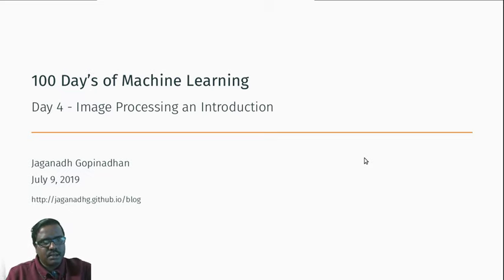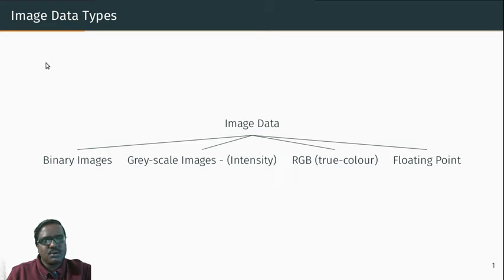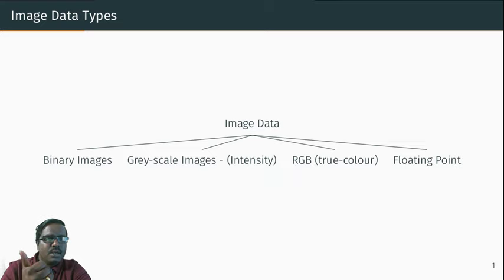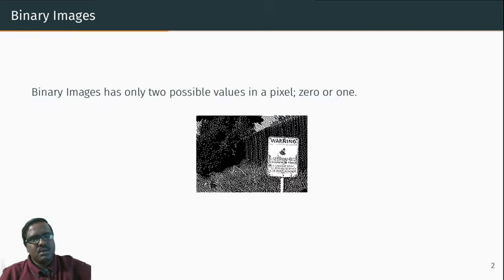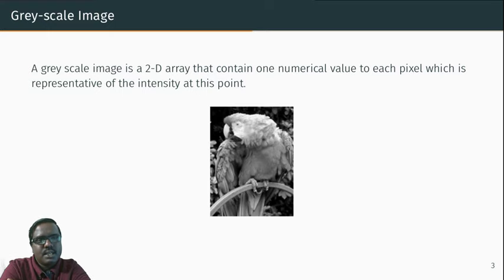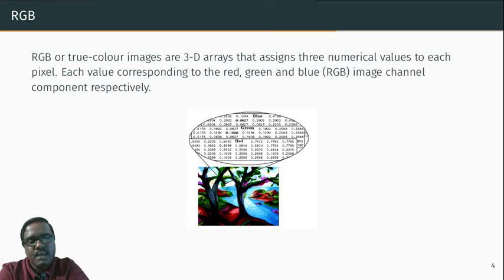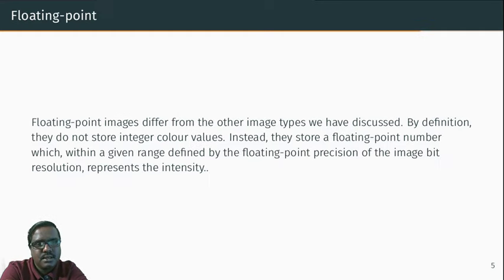Hundred Days of ML Day 4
Image Data Types